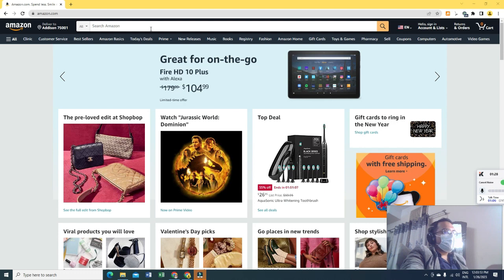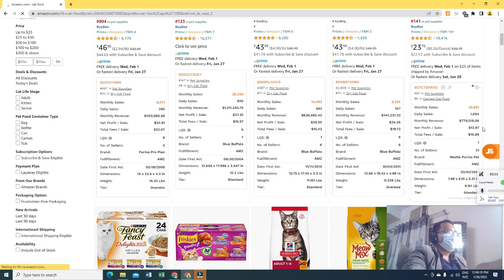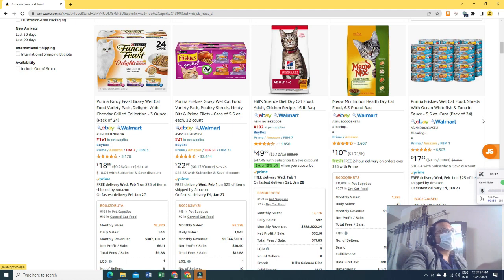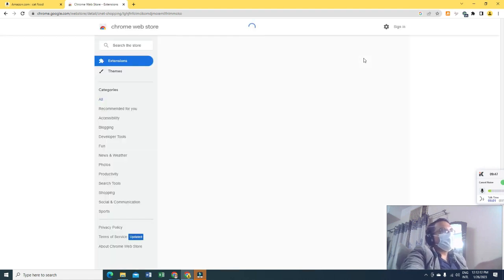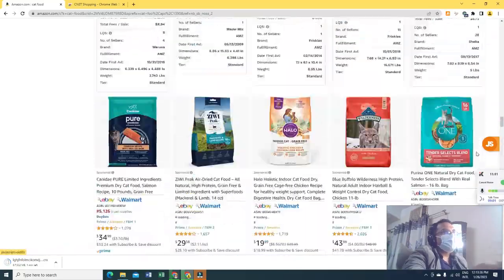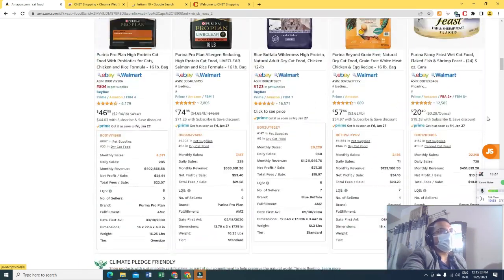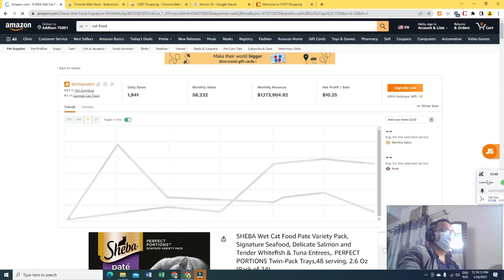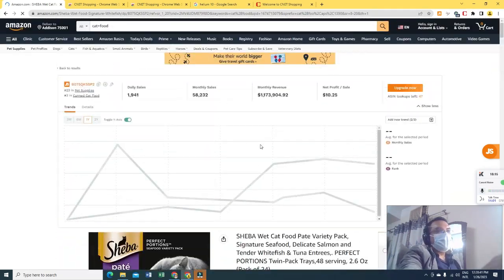Useful chrome extensions for amazon online arbitrage and amazon fba as a beginner.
This video talks about the concept of amazon online arbitrage for beginners that is what are the secret chrome extensions for amazon online arbitrage that a beginner can use for profit. More over this video provides stress on the useful chrome extensions on online arbitrage and its use. This channel deals with the different issues of ecommerce and the impact of the ecommerce industry in the future. As we know amazon is one of the biggest ecommerce sites in the world where people purchase goods for their home and kitchen garden patio, sports etc. This channel and video will talk about the sales, the market place and the buybox of amazon, moreover how sellers can increase their sales in the field of online arbitrage. Moreover this video shall also deal with the latest amazon and ecommerce news in 2023. As we know online arbitrage in amazon is a very new form of amazon fba which can also be denoted as online arbitrage fba. Even though retail arbitrage is also popular but this channel and videos will mainly talk about amazon fba online arbitrage. As we know this new model online arbitrage is very popular in countries like Canada, America and Uk. In addition to that this channel shall also talk about issues of amazon online arbitrage sourcing, using easy sourcing for online arbitrage that is manual sourcing to find some suppliers with unique products with high demand and low competition. This channel and its contents will also deal with the issues and facts of ecommerce news related to amazon, Walmart, amazon vs Walmart competition in the financial world and news. Moreover we shall see more breaking news with respect to the world news, channel news, break news and more. How it impacts the stock market and the competition of Walmart vs amazon prime competition. In addition to that it shall deal with other issues such as how to increase sales on Walmart and amazon. Here we shall also deal with issues of ecommerce competition between giant Walmart platforms such as Walmart and amazon. We shall use different methods of product research ad etc with respect to these platforms. As we have seen from very popular world affiliate marketing is a very popular and can be a great source of motivation for several business and this shall also be revealed in this aspect. It will talk about the strategy of running ads for beginners and how to use them for buisness benefit. As we know tiktok ads are some of the best way to promote dropshipping thus this channel will talk about how to start tiktok ads for amazon fba. This channel will also will talk about tiktok manager , tiktok ads for ecommerce and how to promote amazon store on tiktok. . . last but not the least would like to mention this is educational channel not a financial advising channel and thus you should do your own research in this regard as their are risks involved here. And so the results may vary for person to person and doesn't guarantee success but if you work hard there is lots of educational material on this channel. And this educational channel does not take liability if some one suffers loss over these advice. Be careful and best of luck on changing your life.